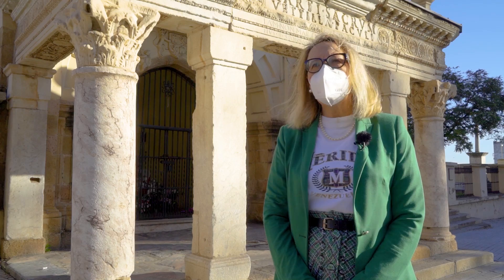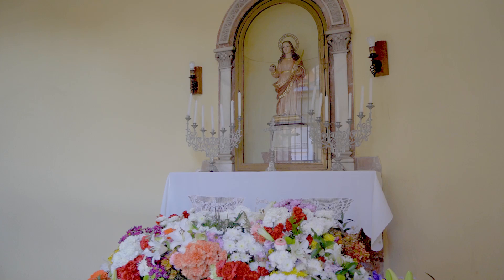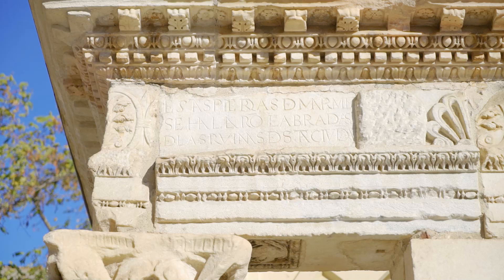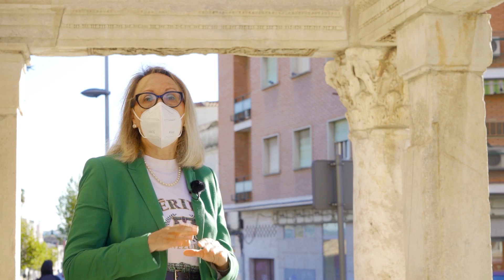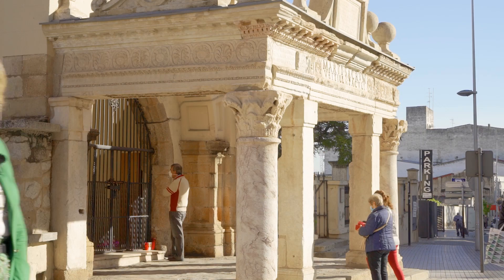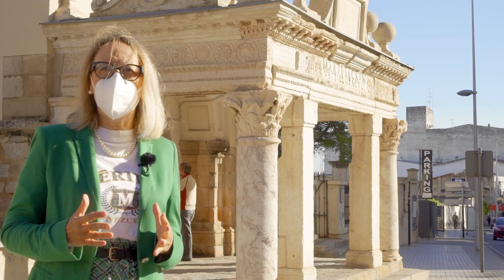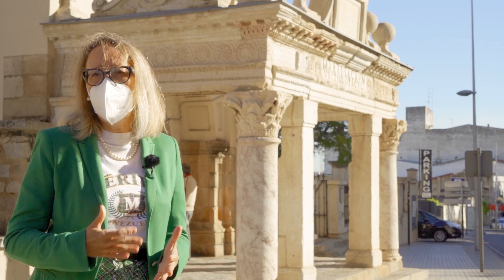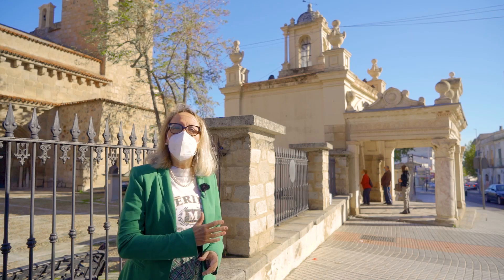'Algunos apuntes sobre el Templo de Marte, un monumento a St. Eulalia en el s. XVII' por T. Nogales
Descripción de las piezas que componen el actual hornito de Santa Eulalia, de procedencia desconocida, formando parte orgánica de un templo dedicado al dios Marte.